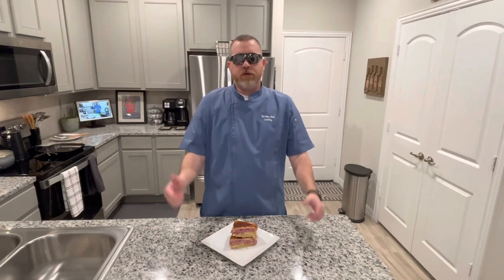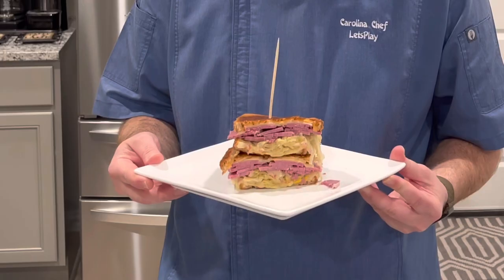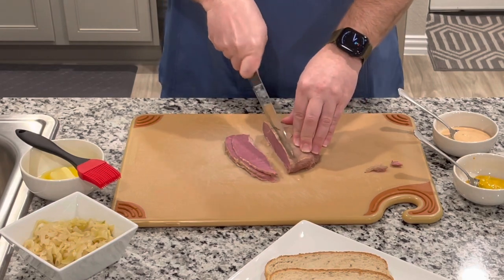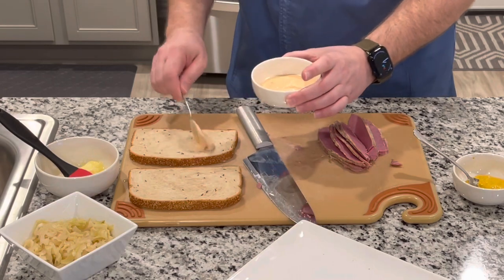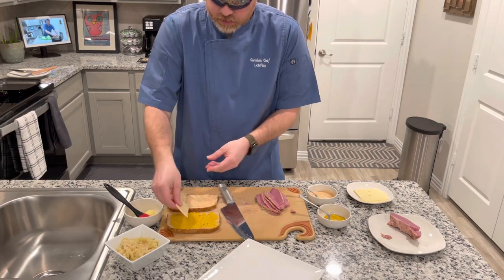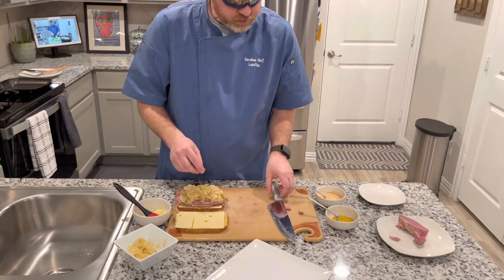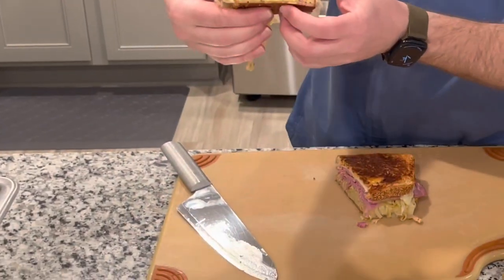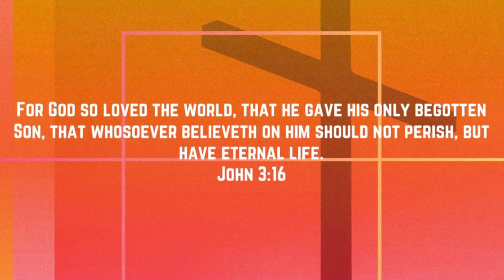YUM!! Reuben sandwich!!!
Better than Reuben sandwich made with leftover corned beef from St. Patty’s Day! Your tummy will love you! Enjoy!

Assemble:
Buttered Jewish Rye
Ken’s Steakhouse 1000 Island Dressing
1 1/2 slices of Swiss Cheese
3oz Sauerkraut
6oz leftover corned beef
1 1/2 slices of Swiss cheese
Mustard
Buttered Jewish Rye Bread

Grill on med low heat until both sides are golden brown. Enjoy with chips and pickle!

I’m not a fan of sauerkraut, but this is perfect with this sandwich! BEST SAUERKRAUT RECIPE